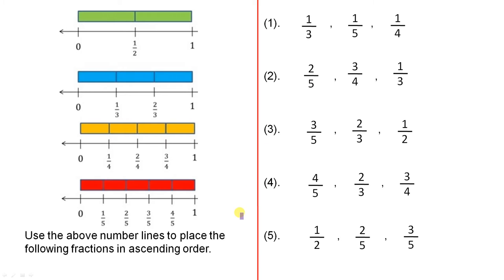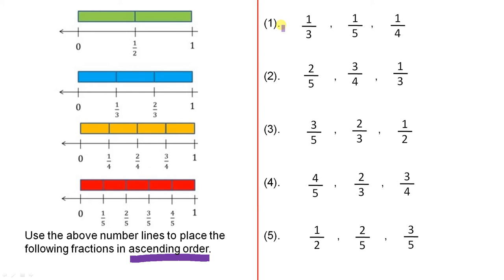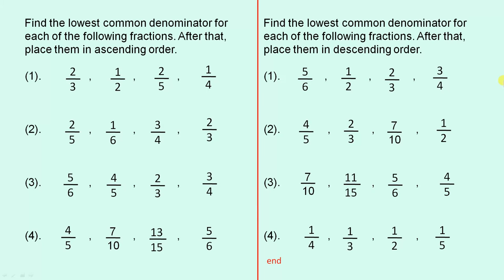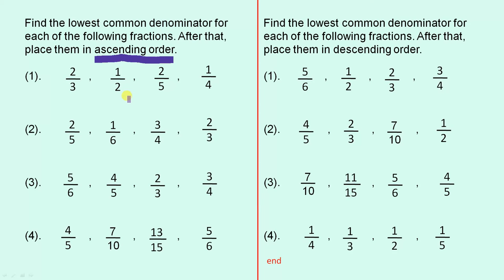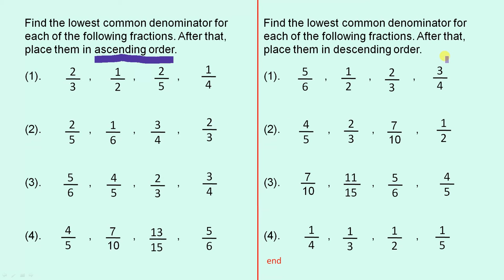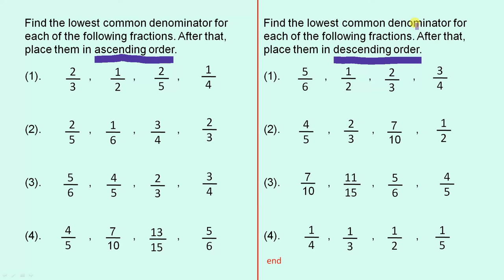Comparing Fractions Worksheet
This video presents worksheets on comparing fractions.